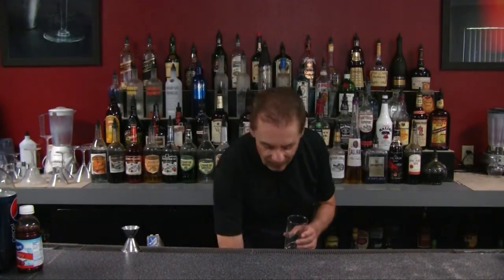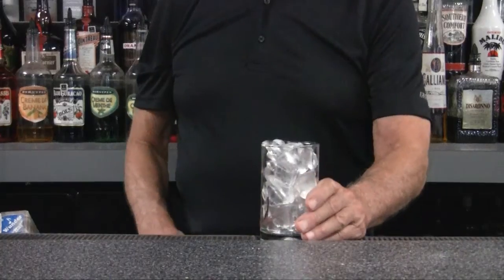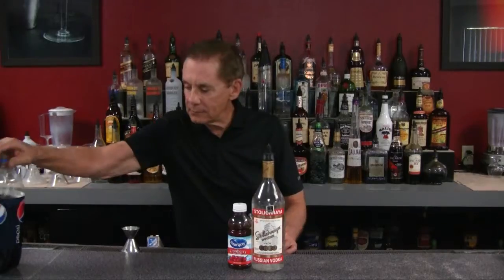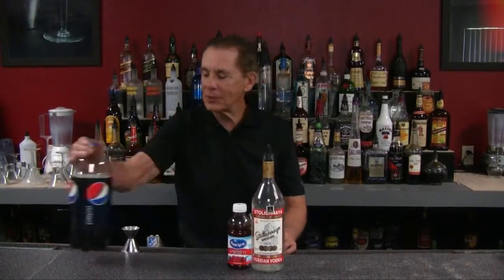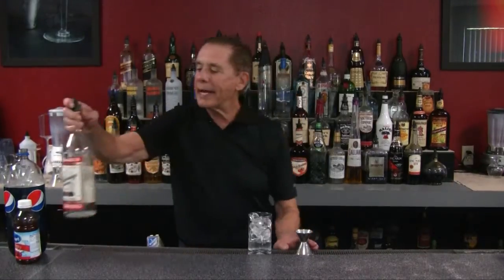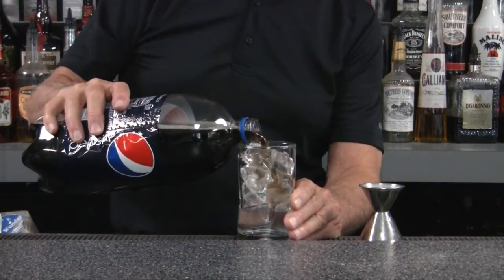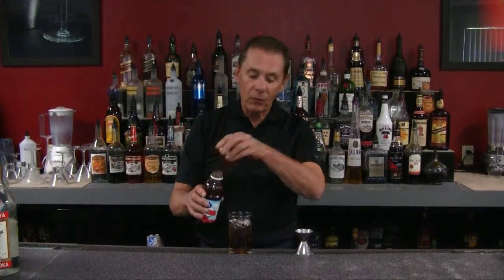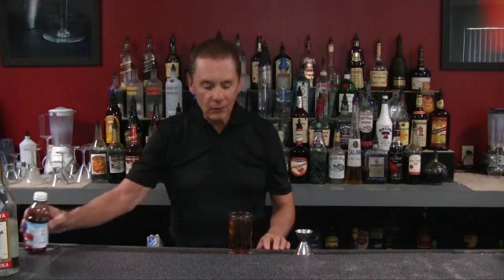Black Cat Halloween Cocktail Drink Recipe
Black Cat Halloween Cocktail Drink Recipe.  If you're afraid of black cats this drink isn't for you.
Recipe
Drink Recipe
1 oz vodka
Cranberry juice
Cola